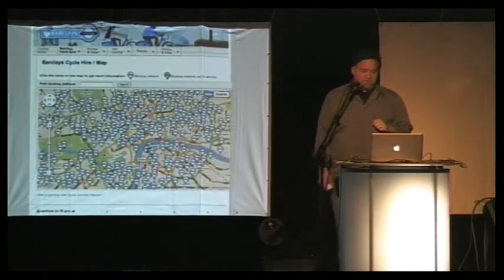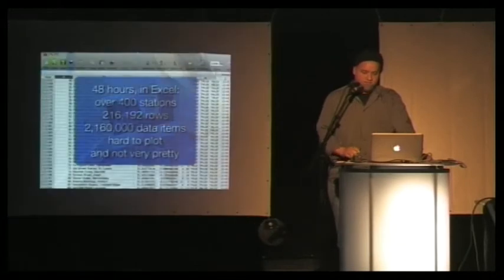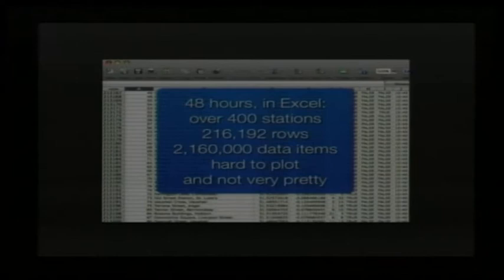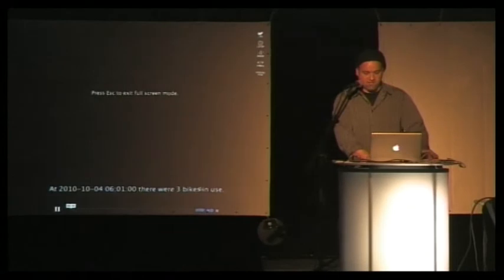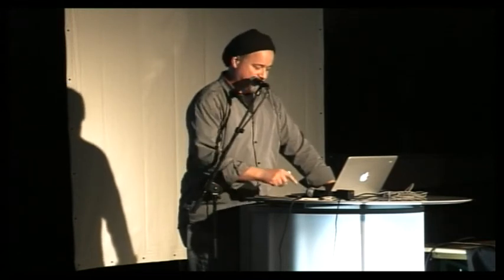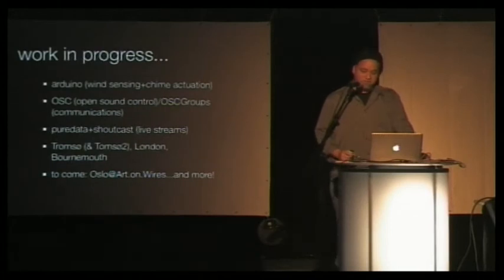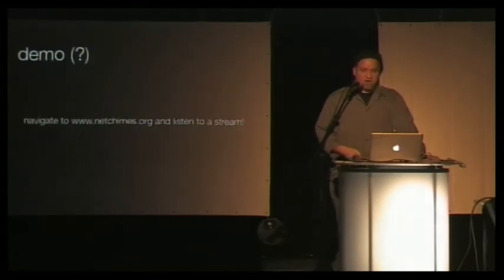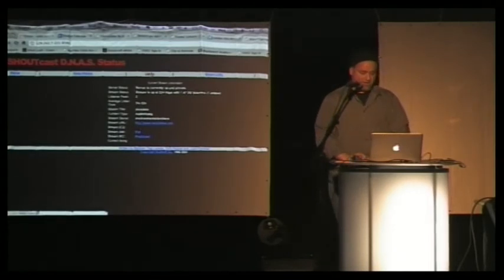Of Bits and Bikes - Art.on.Wires 2011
Of Bits and Bikes -- Visualising London's Bicycle Hire System - Art-on-Wires Festival 2011 Oslo
This talk was given by Brock Craft.
CC-Lizenz By-NC-SA